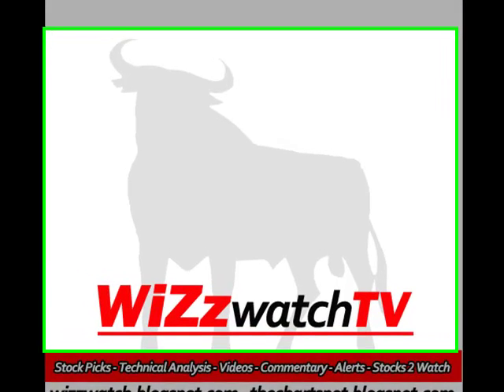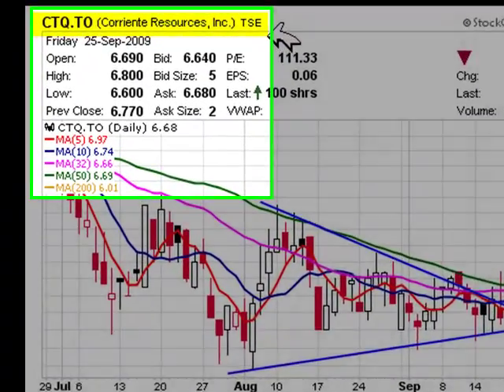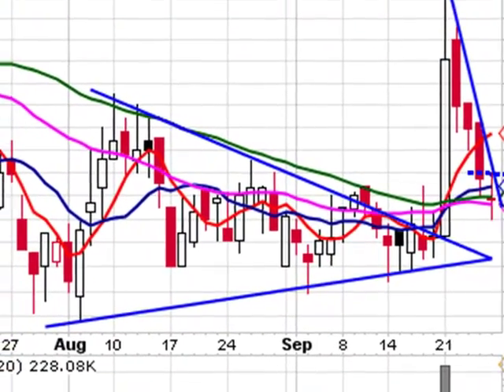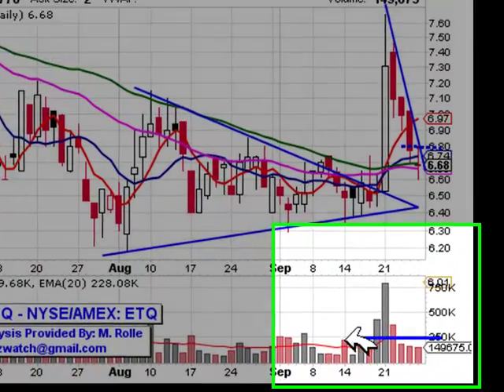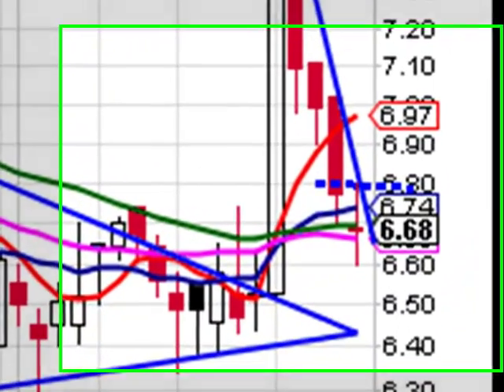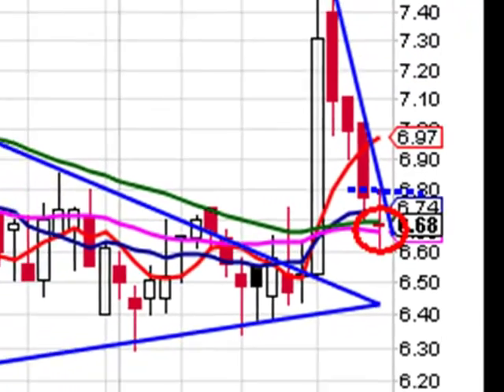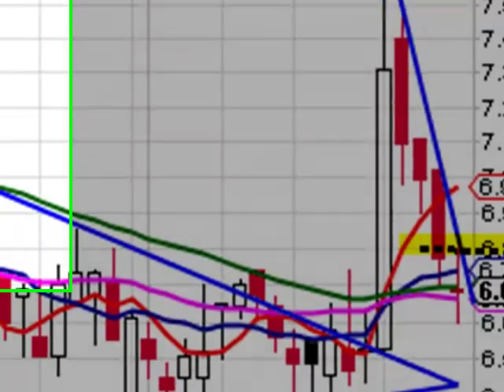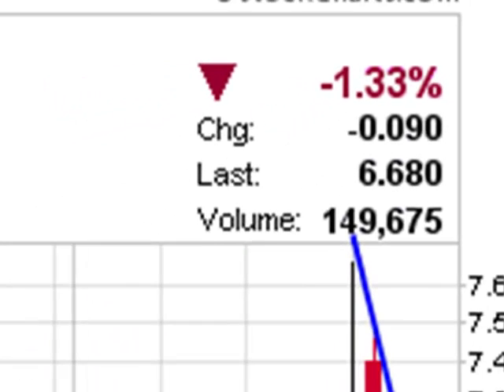WizzWatch (CTQ.TO) Technical Analysis Video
Marlin Rolle Stock Market Trading Videos